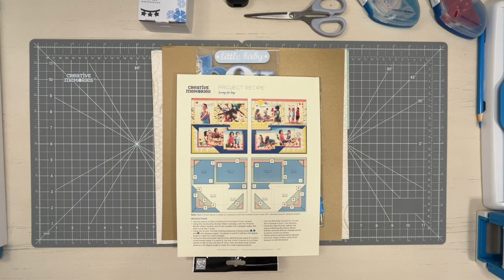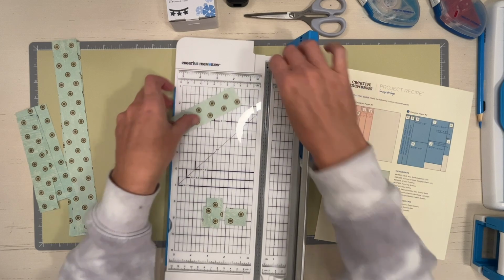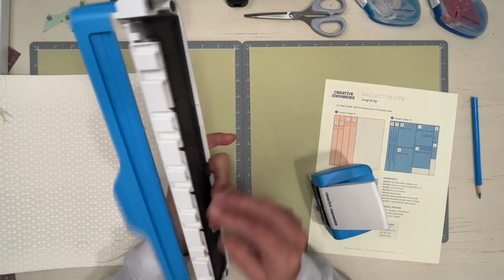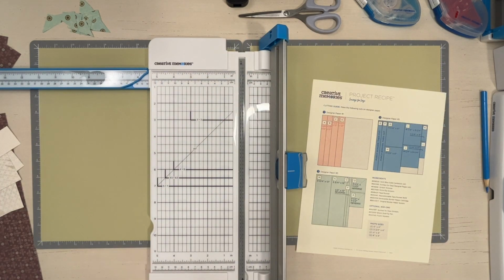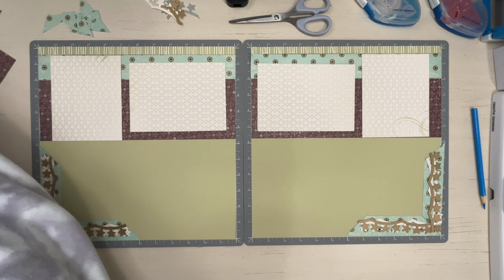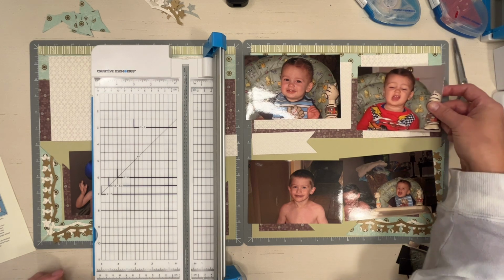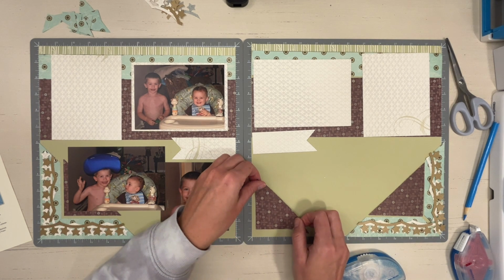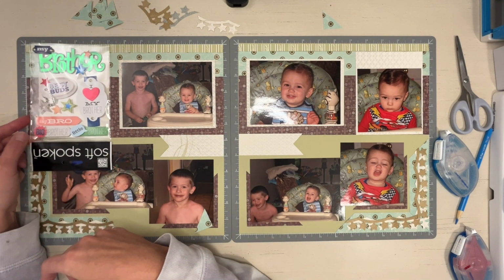Scrapbook with Me! 2-Page Everyday Kids Layout - Year In Review Scrapbook Album (Ep 8)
Join me as I create a 2-page kid's everyday layout using Creative Memories Project Recipe Sunrays for Days. I struggled a bit with this one. It was a bit more challenging than I'm used to, but I got it done and am very happy with it!

Have you ever created a layout with this Project Recipe? If so, did it challenge you as it did me? Do you have thoughts how I could have done better?

Looking for some of the Creative Memories items I used today? Visit my CM site!

Want more inspiration or ideas? Or be in the know about upcoming sales and new products?

Happy Scrapbooking!!